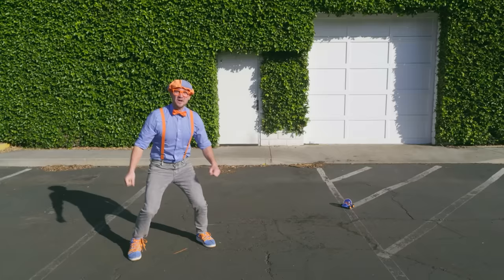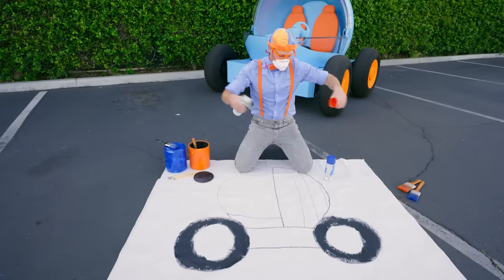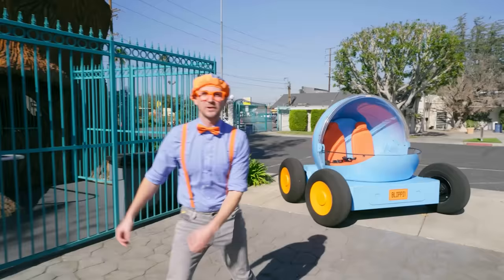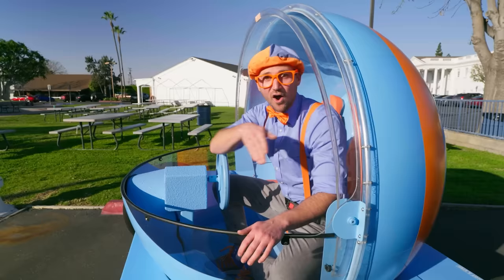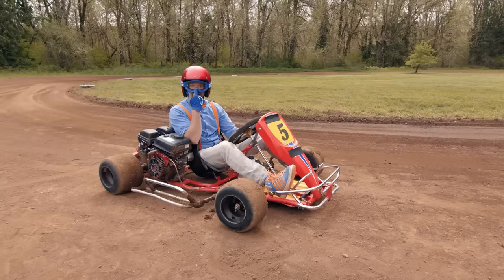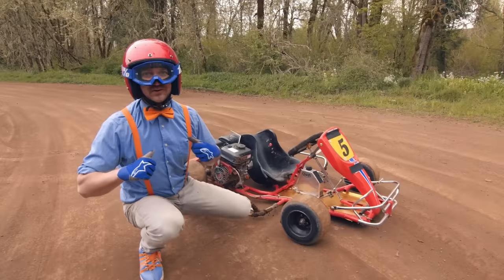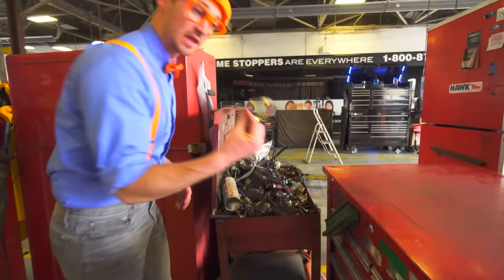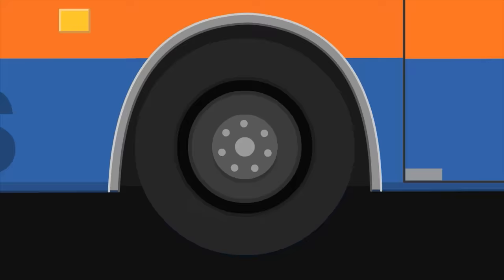Blippi Plays and Drives with the Blippi Mobile! | BEST OF BLIPPI TOYS | Vehicle Videos for Kids